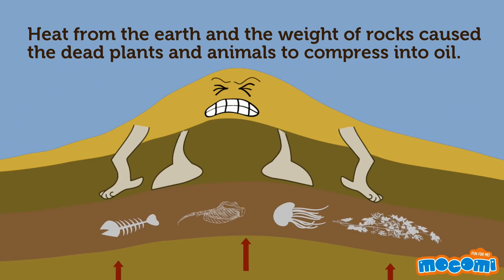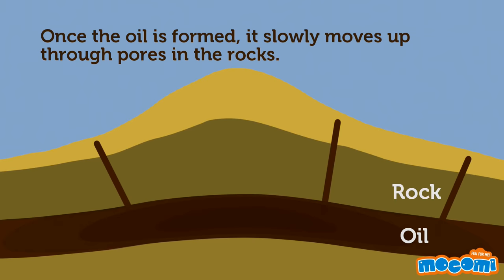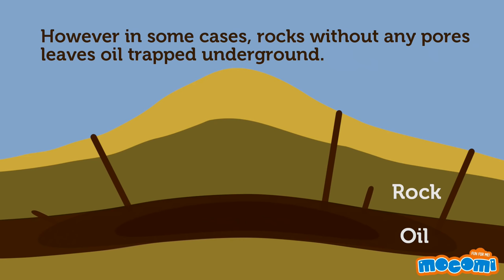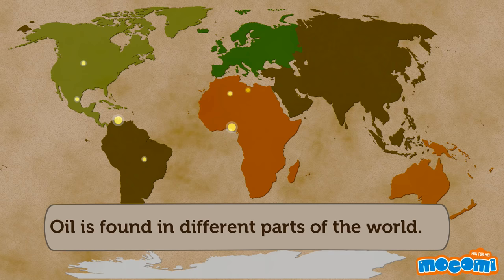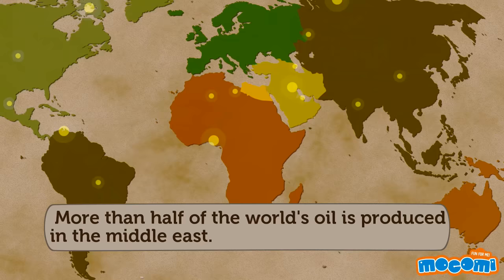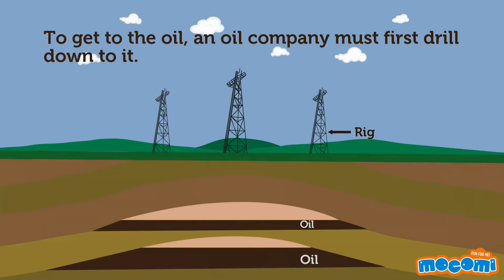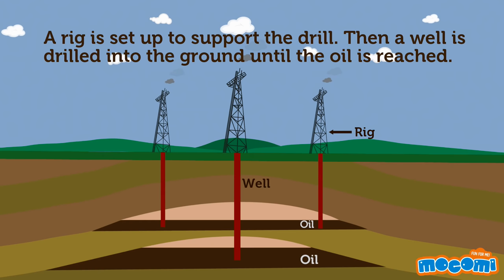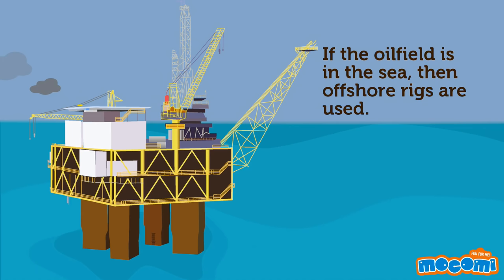Where Do We Get Oil From? - Geography for Kids | Educational Videos by Mocomi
presents: Where do we get oil from?

The Earth’s surface, millions of years ago, was covered with more water than what it has today and living in this were billions of tiny plants and animals.

When these plants and animals died, they fell to the ocean floor and piled up. Sand from eroding rocks and mud covered them up.

These layers of sand and mud were heavy and this weight turned them into sedimentary rocks.

Heat from the earth and the weight of the rocks caused the dead plants and animals to compress into oil.

Once the oil is formed, it slowly moves up through pores in the rocks. However in some cases, rocks without any pores leaves oil trapped underground.

Oil is found in different parts of the world. The places where oil is extracted are called oil fields. More than half of the world’s oil is produced in the Middle East. To get to the oil, a company must first drill down to it. A rig is set up to support the drill. Then a well is drilled into the ground until the oil is reached. If the oilfield is in the sea, then offshore rigs are used.

Watch this interesting video on how oil is formed from fossils which are compressed under the ocean floor.

To learn more about where we get oil from, go

For more such interesting videos and interactive articles related to earth and geography,